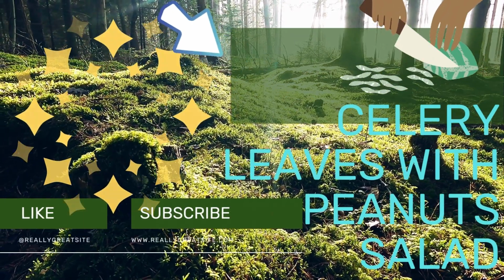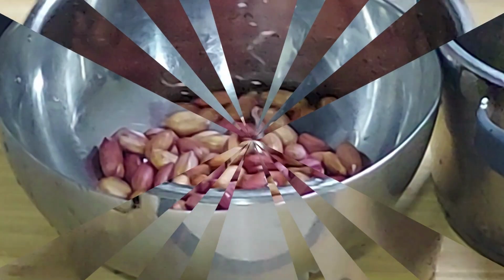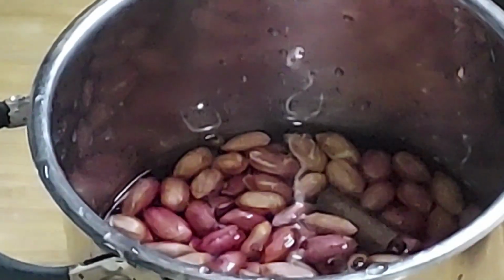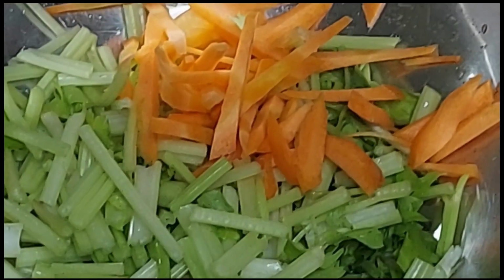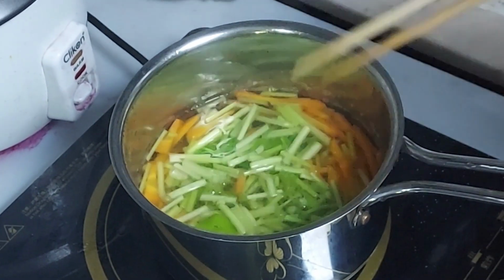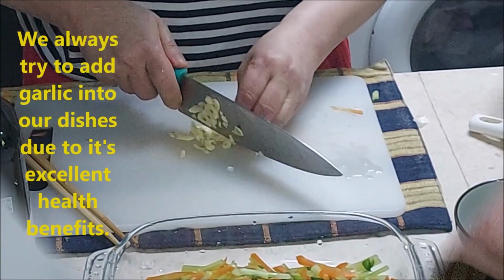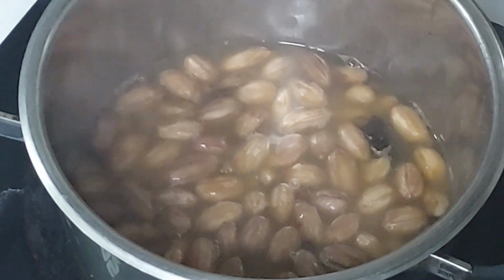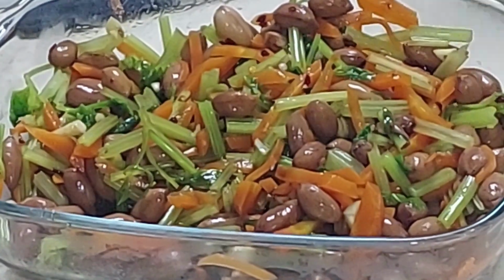143 Enjoy this tasty Celery leaves Salad with Peanuts for your family's good health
Peanuts are called 'Long-life nuts' in China since it is known to contain lots of nourishment. However, eating peanuts must be done in moderation as overconsumption may give rise to certain health issues. A handful of peanuts a day should be okay for a normal person. Some people, however, are allergic to peanuts and as such, it is vital to know your position before eating peanuts.

Celery leaves are also a healthy vegetable which can be consumed as salad, curry or added to soups or stews. However, its full health potential is obtained by eating raw alone or with salads. Mixing it into salads makes it more tasty and appetizing.

In this video, we have presented a recipe by mixing it with celery leaves. We found it very tasty and decided to present it on the channel.

The method of preparation detailed below will help to prepare it at home with the least effort.

We hope this video will give you the know-how to prepare this salad to enjoy its taste and benefits with your family and friends.

This is an attempt to deliver tasty and nourishing Chinese cuisine to the world. The dish is delicious, nourishing and refreshing at the same time given its natural origin.

It sure will deliver a special experience to anyone.

It is an easy-to-prepare dish with relatively few processes. In this video, I have listed the required ingredients and the method of preparation is detailed here. However, if you can not get this particular flour, you can always go for an alternative flour speciality.

We strive to upload videos of food preparation which are healthy, nutritious and simple and hope that people around the world will learn how to prepare such cuisine and add them to their diets. We do not use
ingredients with harmful preservatives or additives while maintaining the general health of people who follow our recipes.

The dishes we select are simple and include readily available ingredients.

Recipe

Ingredients

Raw peanuts with or without outer shelf .. 300 gms,
Chinese star spices .. 1 pc,
Zichuan pepper .. few seeds,
Bay leaves .. 1 pc,
Cinnamon .. 3 inch stick,
Salt,
Celery leaves .. 1 bunch,
Canola or corn or olive oil (even cooking oil is OK),
A carrot,
Light soy sauce .. 3 tablespoons,
Garlic .. 5 cloves,
Sesame oil .. 1 teaspoon,
Red chilli flakes .. 1 teaspoon,
Baking soda .. 2 teaspoons.

Remove the outer shell of the raw peanuts.
Add into a bowl of water.
Add bay leaf, Zichuan pepper, star spice, cinnamon and a pinch of salt.
Leave it closed to soak overnight.

Next day, boil the peanuts including the spices already added before.
Add baking soda to the boiling mixture.
Boil until the peanuts are soft.
When finished, remove the peanuts.

Wash and cut celery leaves.
Put in a bowl.

Boil some water in a saucepan.
Add a bit of salt.
Add a bit of cooking oil.
Peel off a carrot, wash and slice it, and then cut it into strips.
Boil the water and add carrot strips to it.
After about 2 minutes add cut celery leaves.
Boil all for another 1 minute.

Take them out, and drain off the water.
Add cold water and rinse it.
Remove them and add them to a salad bowl.
Add sesame oil.
Add red chilli flakes.
Chop garlic and add in.
Add already boiled peanuts.

Add light soy sauce to a small bowl.
Add a pinch of salt.
Mix.
Add it to the salad.
Mix all properly.

Serve it with bread, roti or rice.

Enjoy with family, friends or loved ones!

👍 It is pleasant and important for me to develop the channel!

The recipe will be saved in your profile! Thank you very much in anticipation!

I wish to upload fresh & unique recipes for cooking healthy!

In this channel you will find:
Cuisine from around the world and cultures,
Breakfast, lunch and dinner ideas,
Authentic recipes,
Fresh recipes,
Vegetarian recipes,
Non-vegetarian recipes,
Quick recipes,
Delicious recipes,
Healthy recipes,
Drinks, smoothies, milkshakes,
Salads and many more!